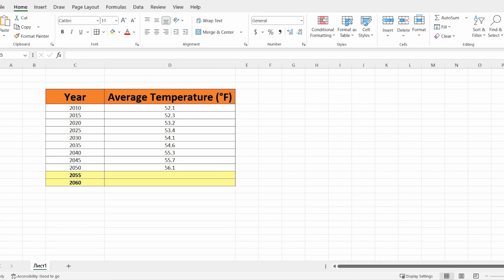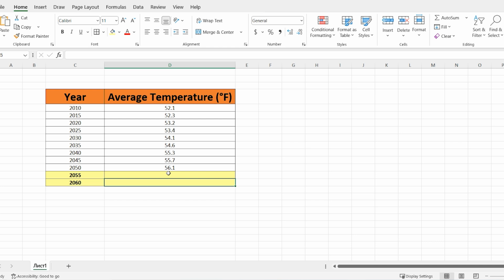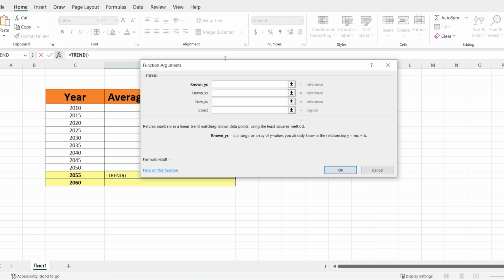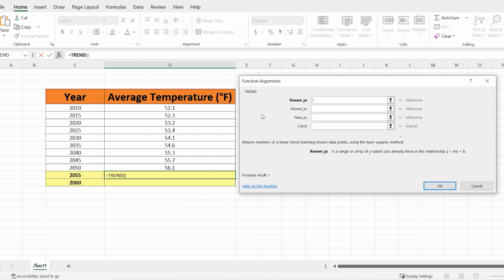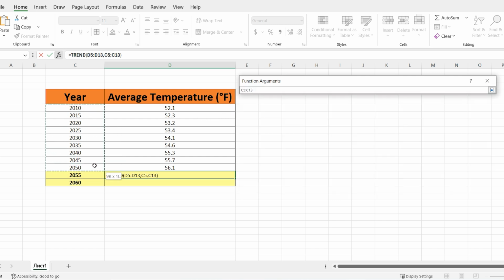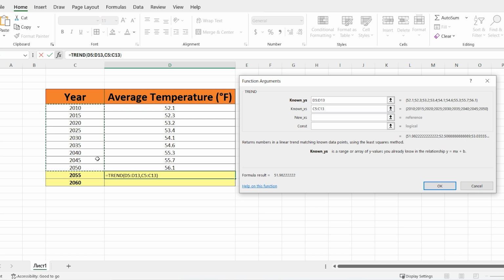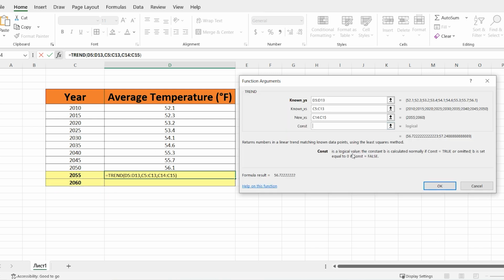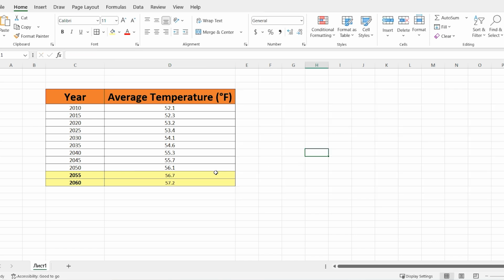How to Use the TREND Function in Excel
How to Use the TREND Function in Excel learn how to predict future values using the TREND function in Excel.

📊 Learn how to use the TREND function in Excel to predict future values and perform linear trend analysis quickly and easily. In this tutorial, you’ll discover step-by-step instructions on setting up the TREND formula, using it with existing data, and interpreting the results.

✅ What You’ll Learn:

How to apply the TREND function to forecast data

Using TREND with multiple data points

Tips for creating trendlines and visual charts in Excel

 Use the TREND Function in Excel How to understand how to apply the TREND function to analyze data trends. TREND Function How to Use in Excel see the steps for using the TREND function to forecast data in Excel. Function TREND How to Use in Excel find out how to work with the TREND function for linear data predictions. In Excel How to Use the TREND Function explore how to build trendlines and projections with the TREND function. Excel How to Use the TREND Function in learn methods for applying the TREND function in your Excel sheets. How to Use in Excel TREND Function get tips on using the TREND function to create accurate data forecasts. TREND Function in Excel How to Use discover how the TREND function works for extending data series in Excel. Use TREND Function in Excel How to learn to implement the TREND function effectively for data analysis. Excel TREND Function How to Use in master the TREND function to project future values based on existing data.

👉 Perfect for students, professionals, and anyone wanting to improve their Excel skills.